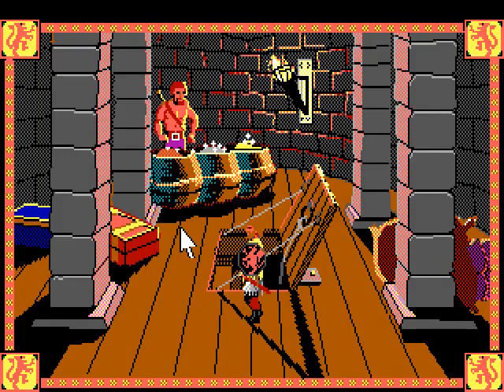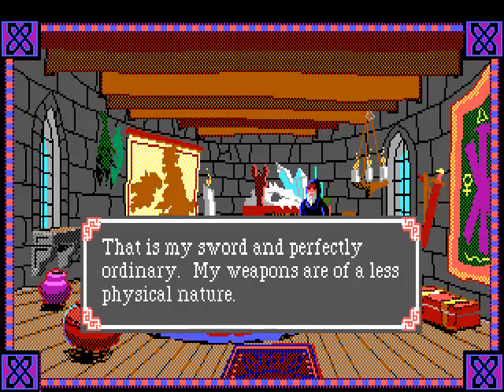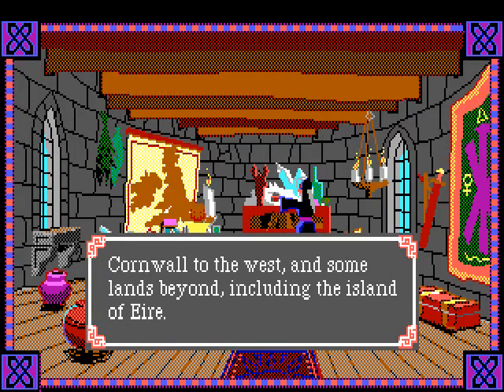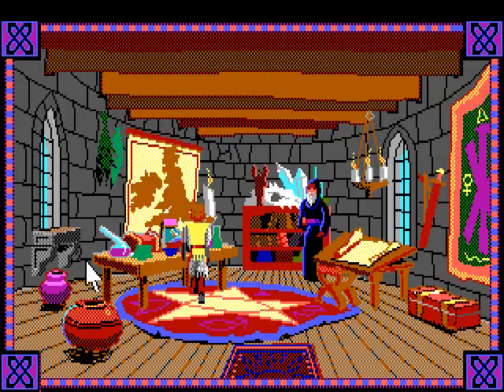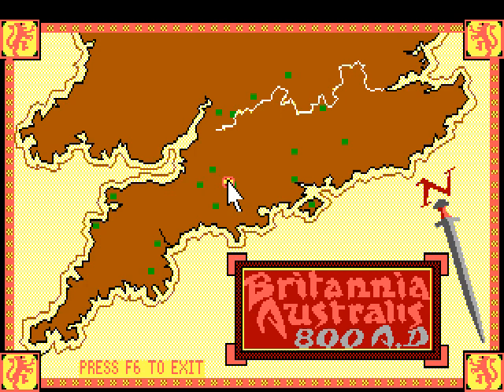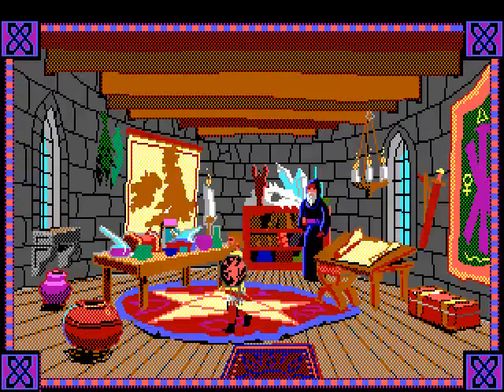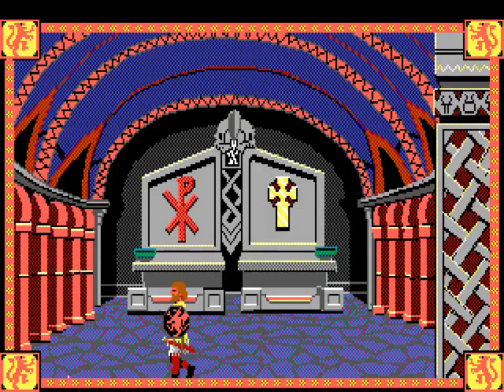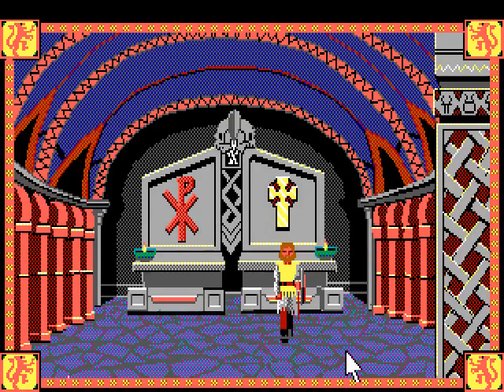Let's Play Conquests of Camelot, Part 2: It's 4:20 in Merlin's room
Merlin knows more about herbs than someone from The Haight.